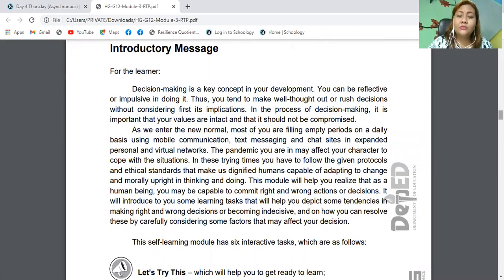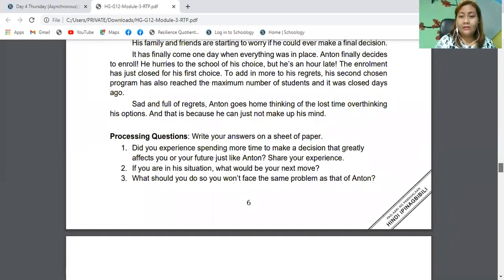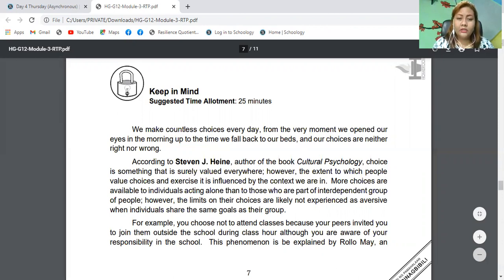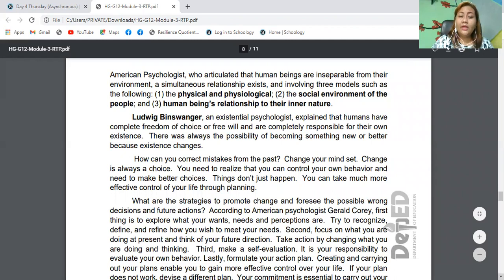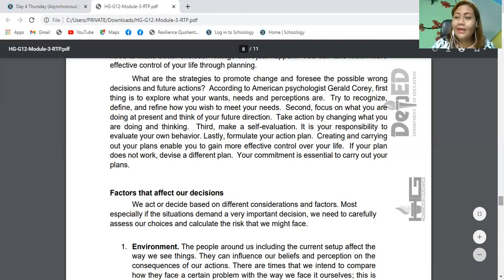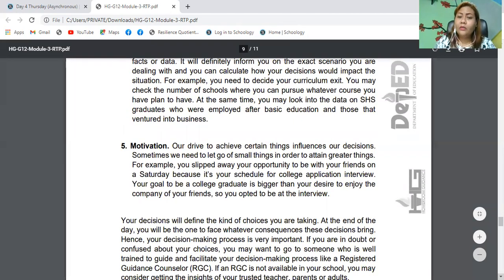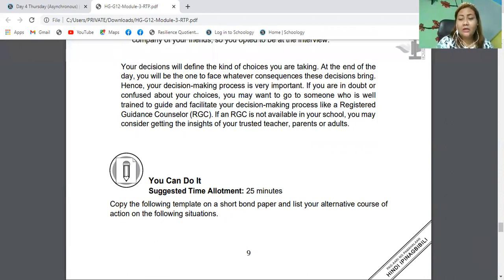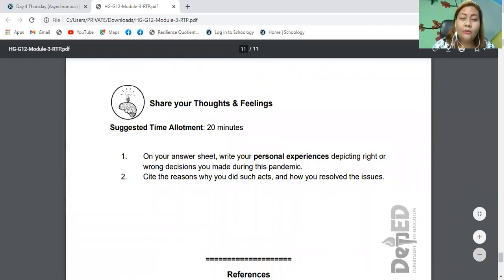Quarter 1 Week 3 and 4 Homeroom Guidance Grade 12